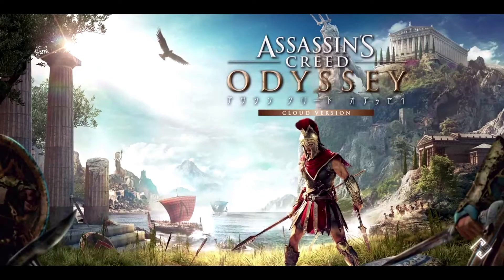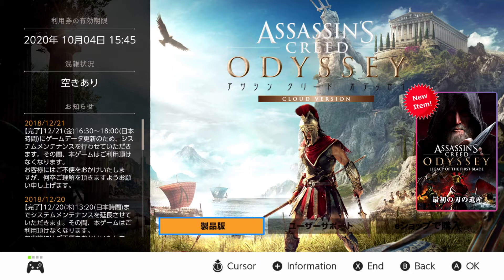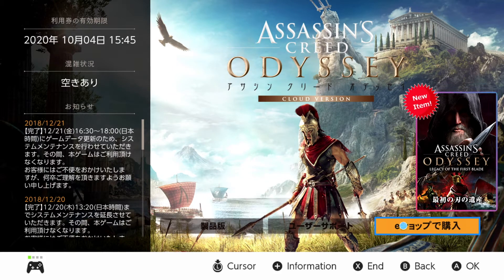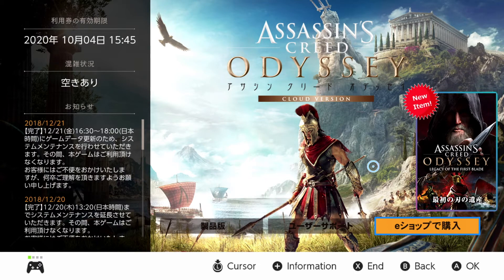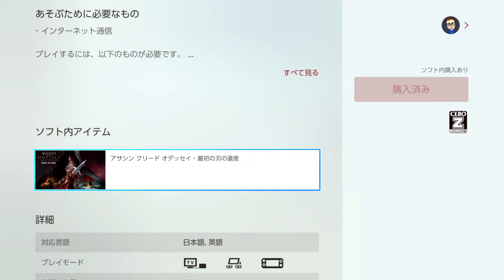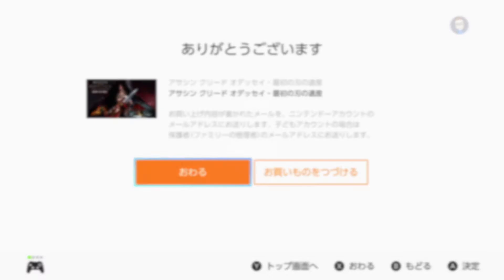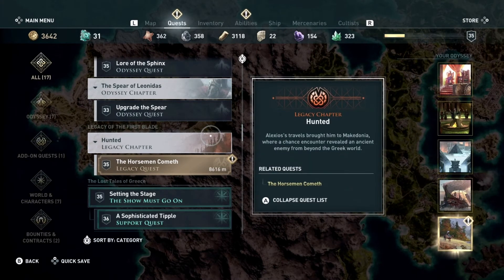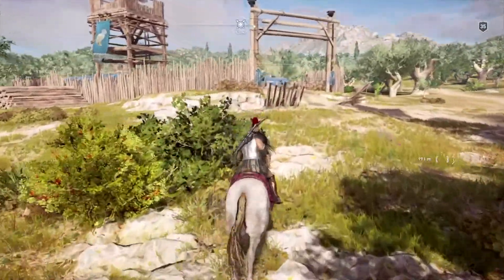Assassin's Creed Odyssey: Cloud Version | How to the Buy Legacy of the First Blade DLC | Switch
If you live in Japan, you might be enjoying AC Odyssey via the cloud on your Switch, but you've been bummed that you didn't have access to the DLC that can be found on the other platforms. Never fear! The first set of DLC, Legacy of the First Blade is available now on Nintendo's system. BUT, it's a little bit tricky to figure out how to actually buy the thing! We're here to help and guide you with this video!